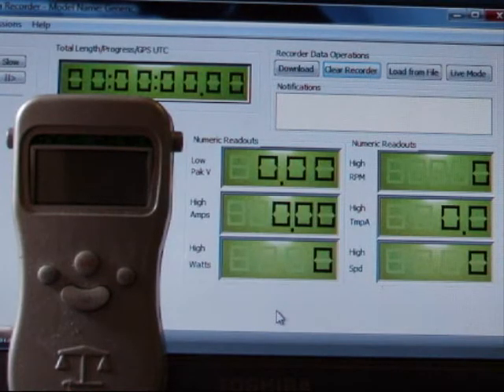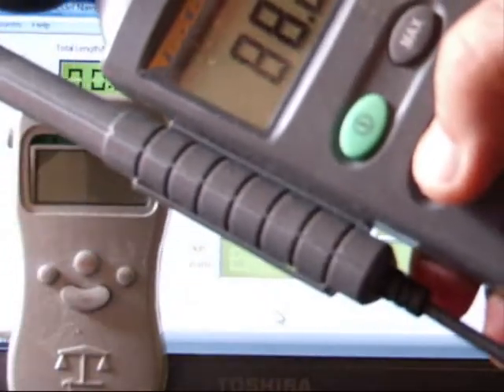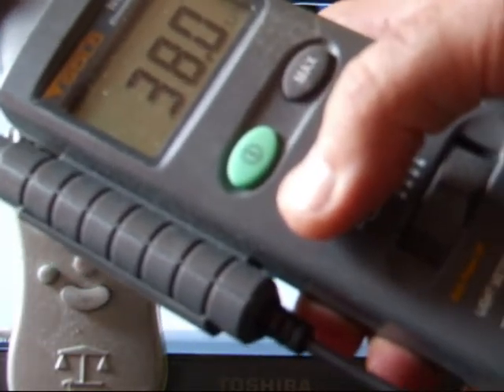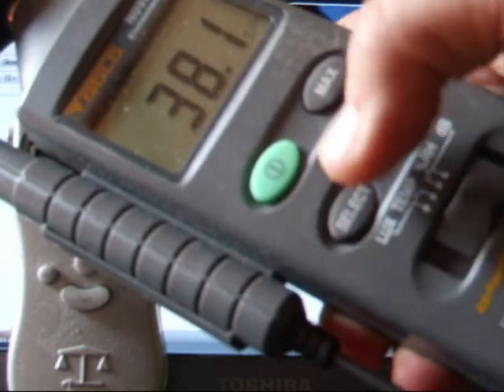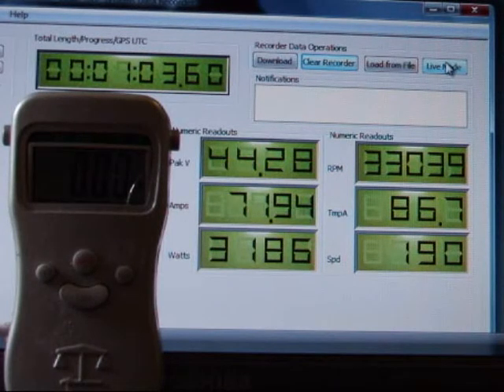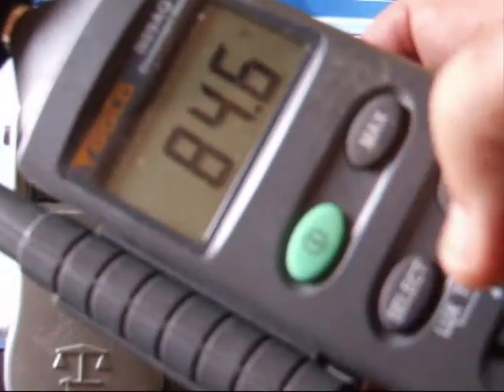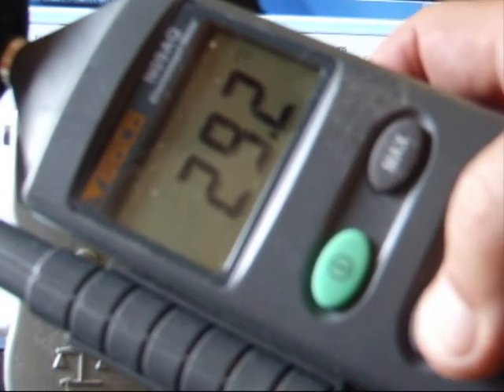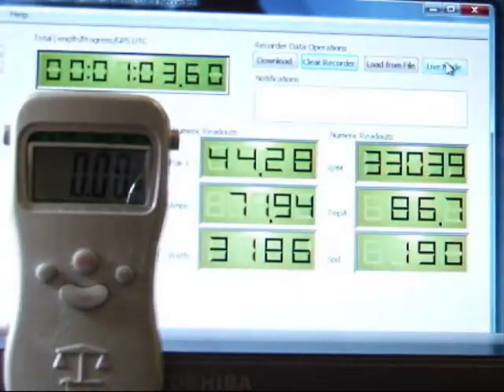DS75 12s FP EVO Neu 1527 1.5y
Test of 1527 1.5y in DS75. Very nice temps, good current draw, goods thrust for size, efflux OK. 120mm DS94 is a bit hot on this 12s power combo and with a smaller than ideal inlet, all that extra thrust and power might not be working as well. Will work on a lower spec cheaper ESC like CC85HV